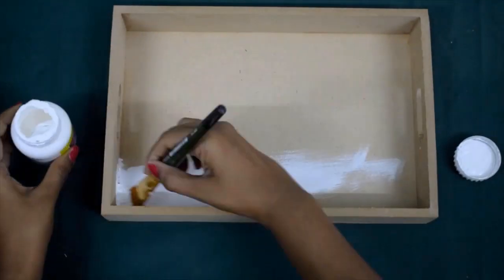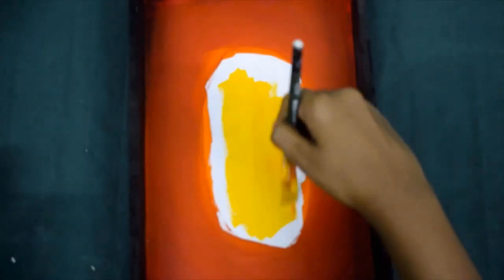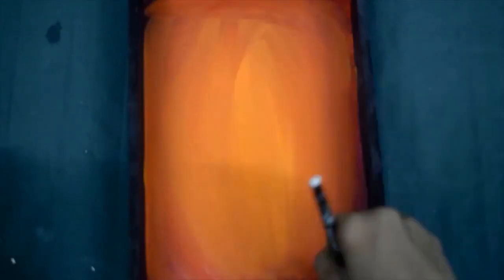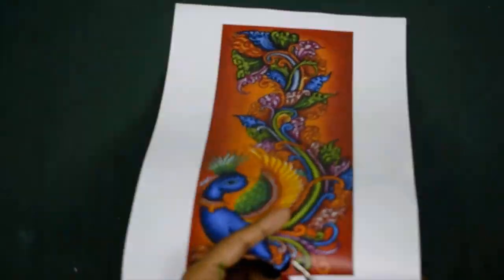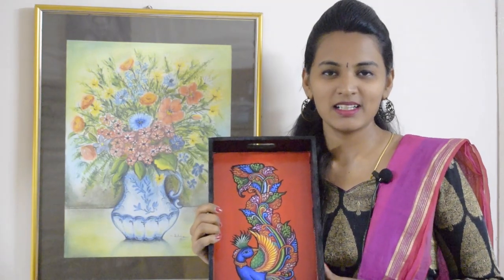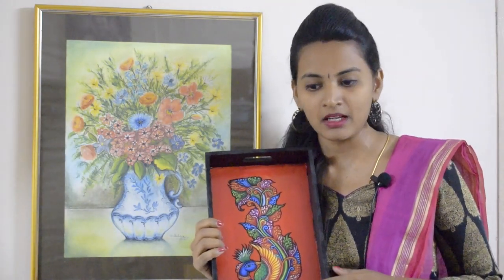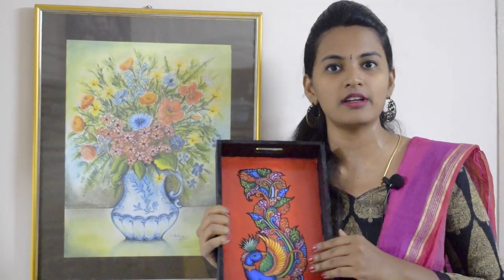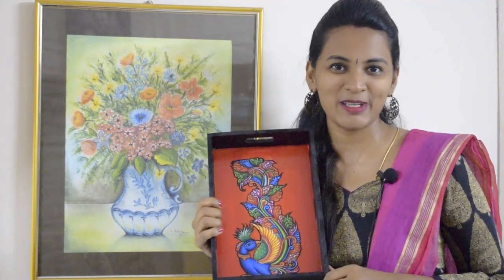EP 7 DESIGNING THE TRAY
DECOUPAGE ON COFFEE TRAY